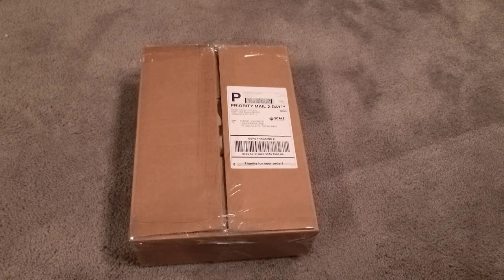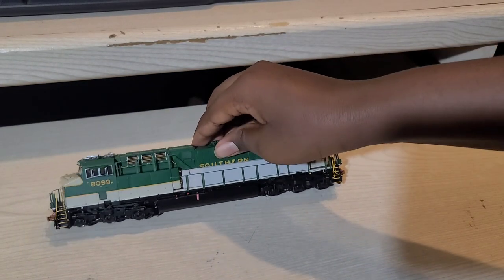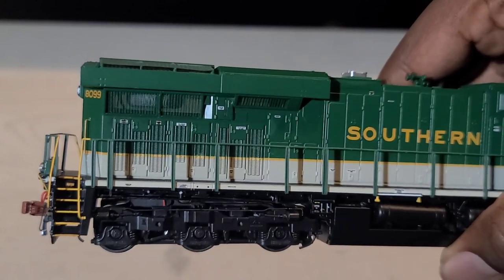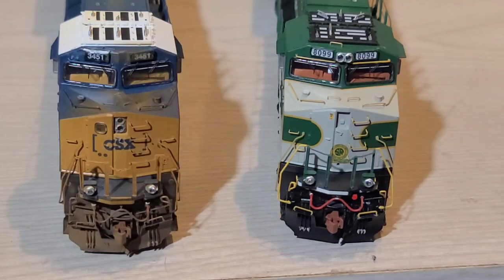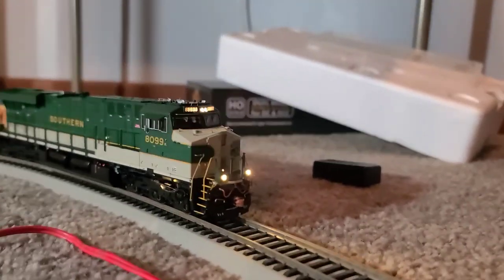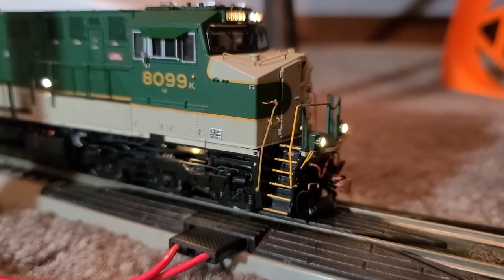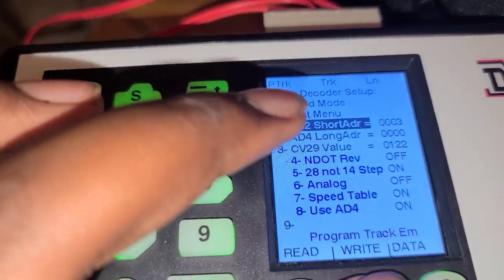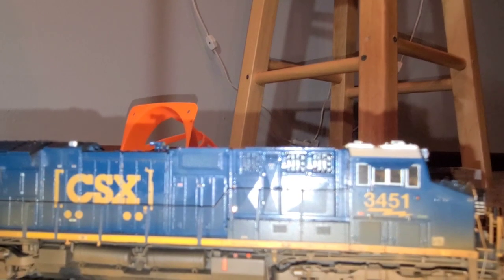ScaleTrains Rivet Counter ES44 GEVO NS #8099 review.